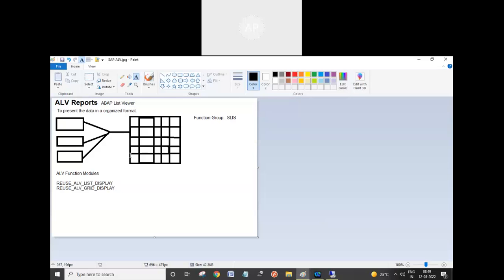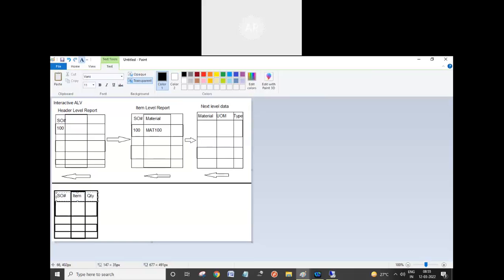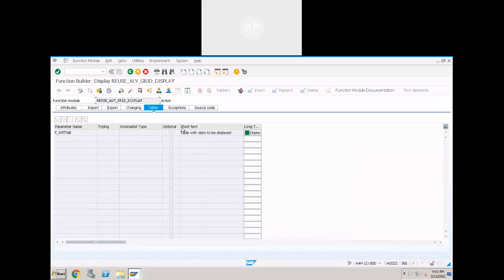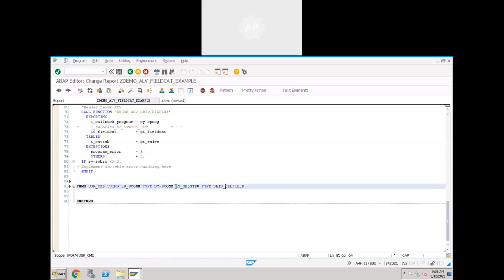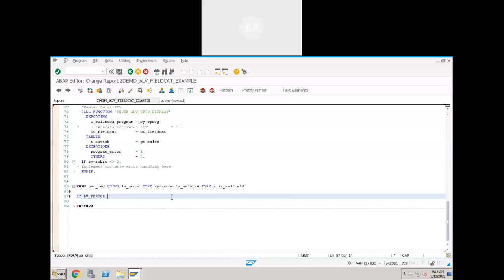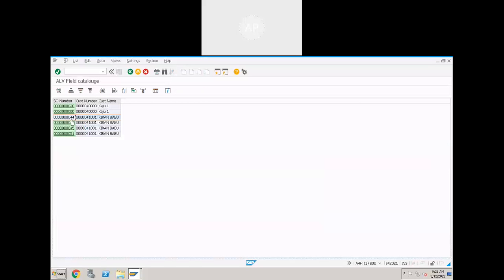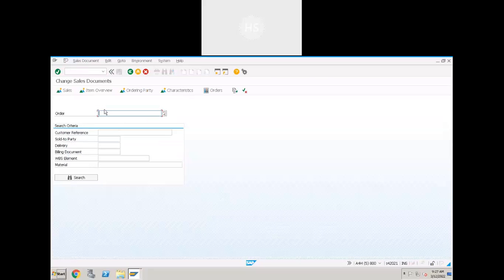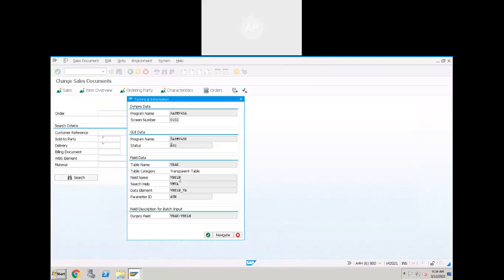SAP ABAP Interactive ALV Reports Part 1